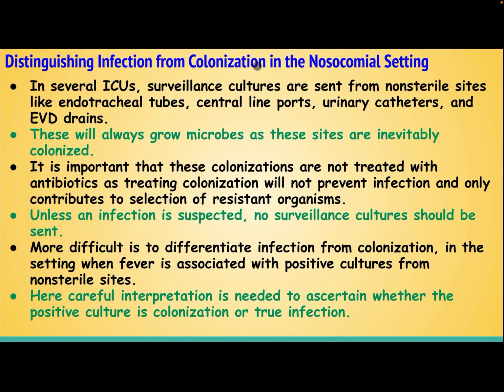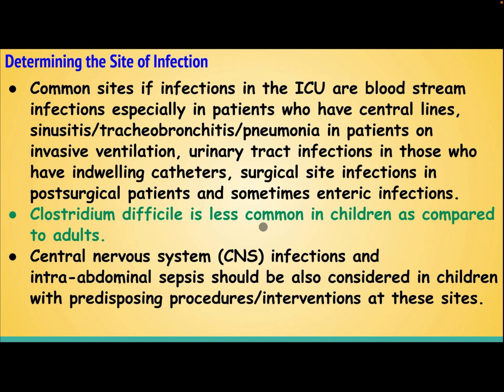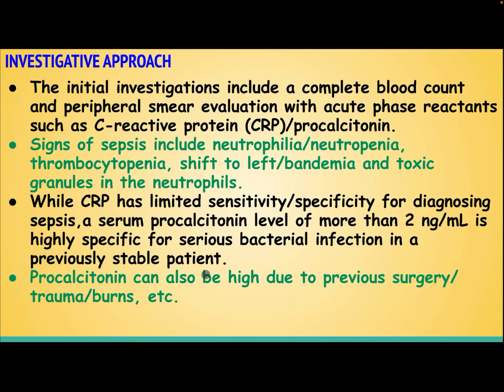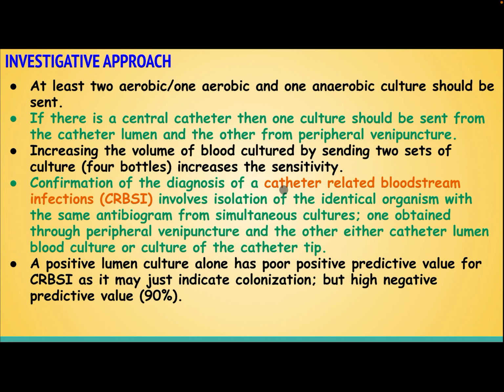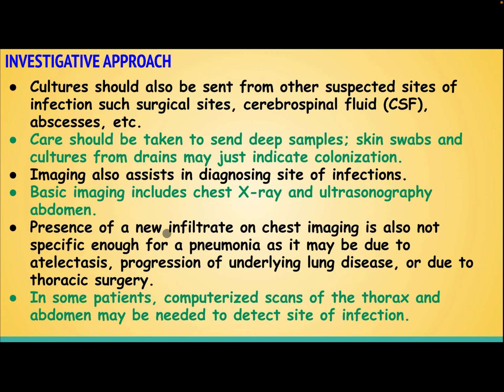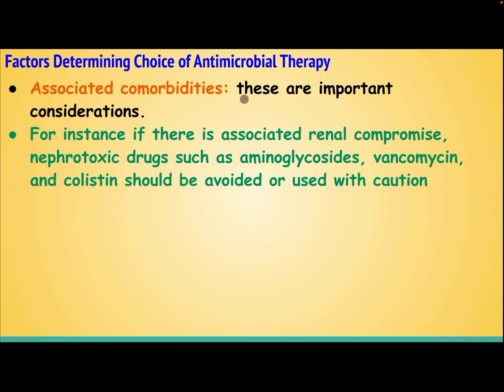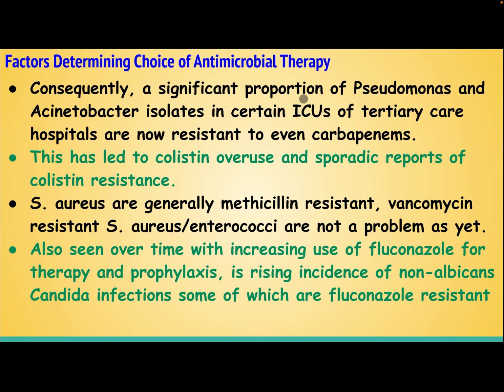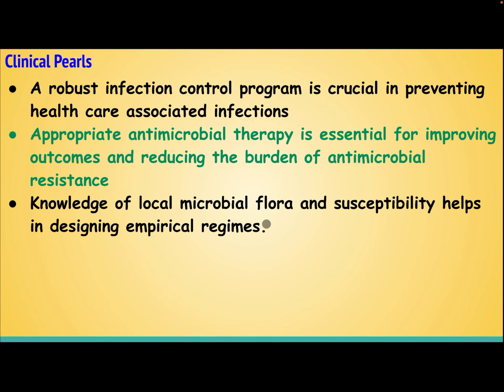Fever in the Intensive Care Unit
How to approach to Fever in the Intensive Care Unit In Pediatric